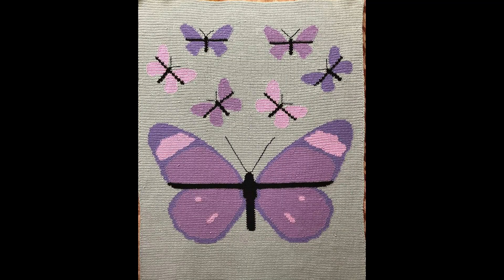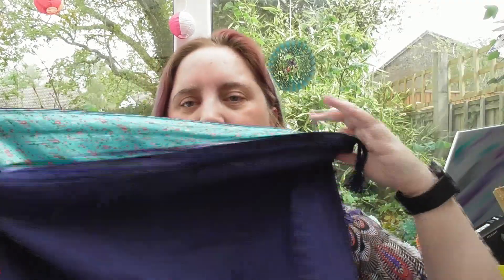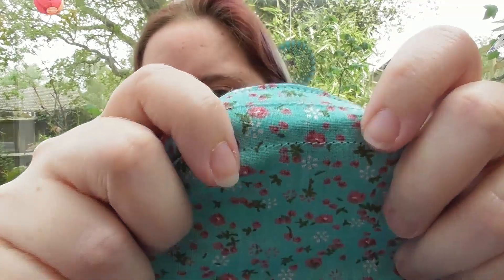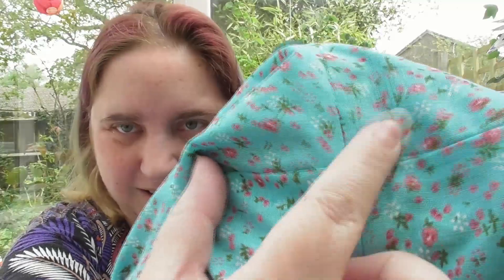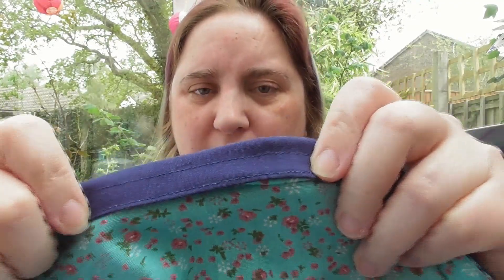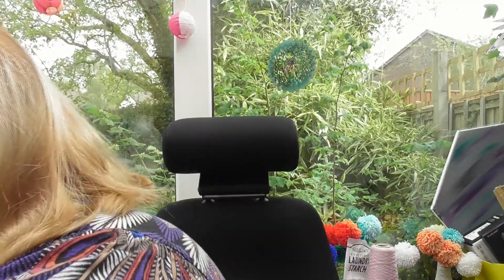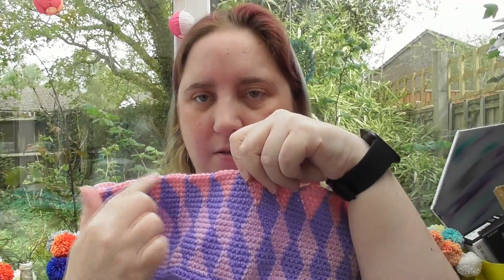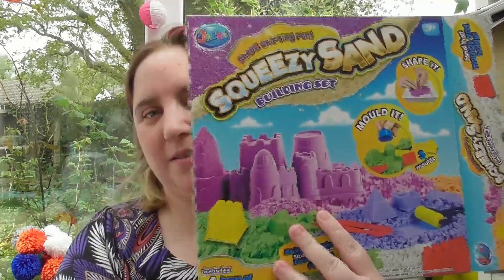Catch up 23 April 19